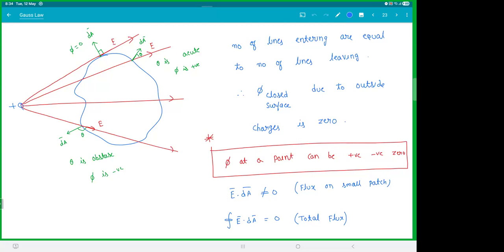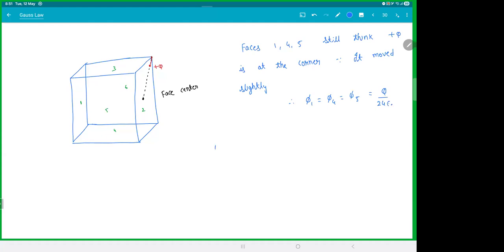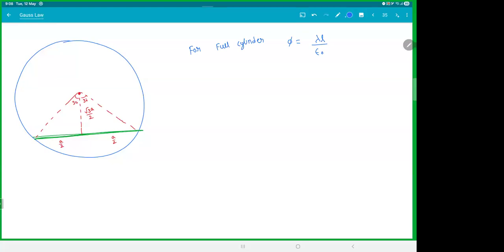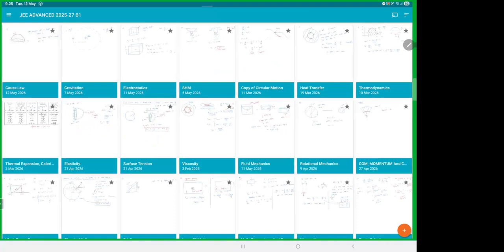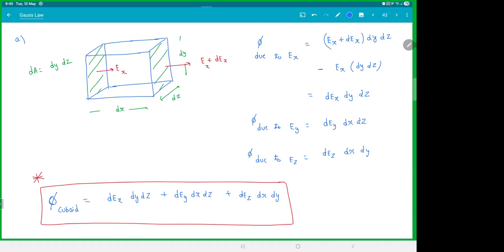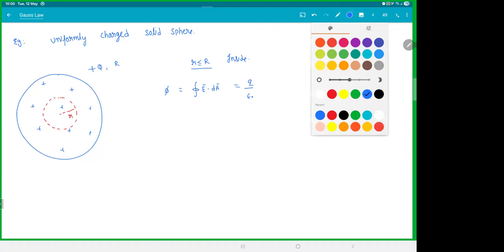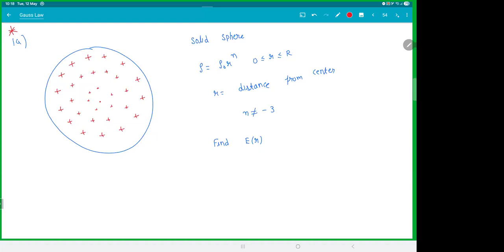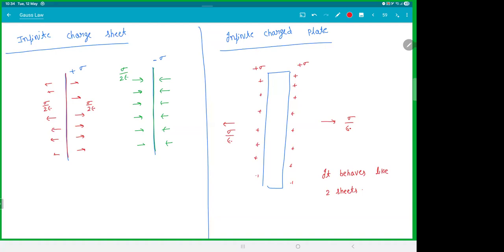gauss law 2